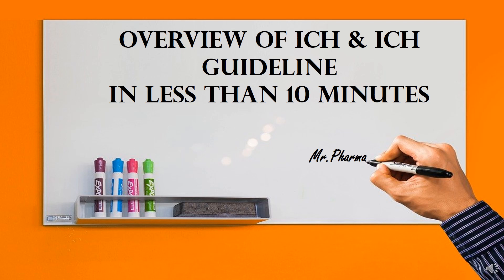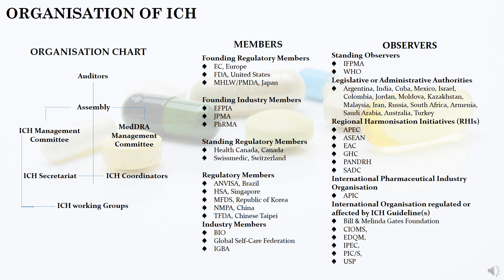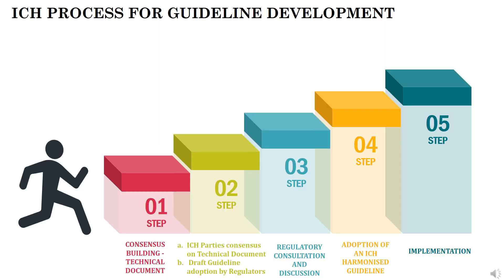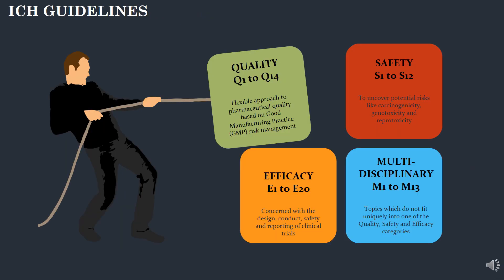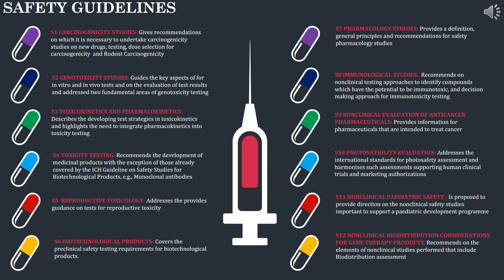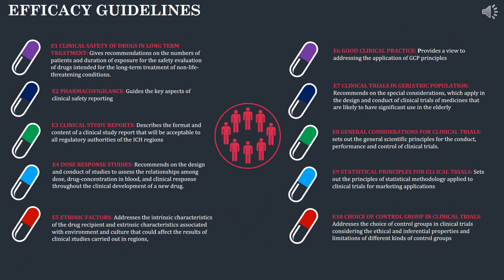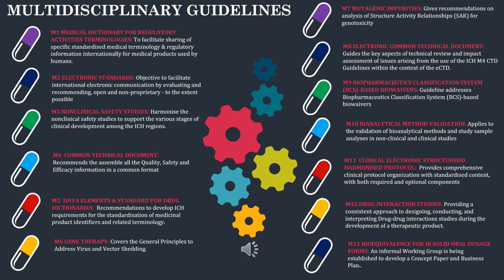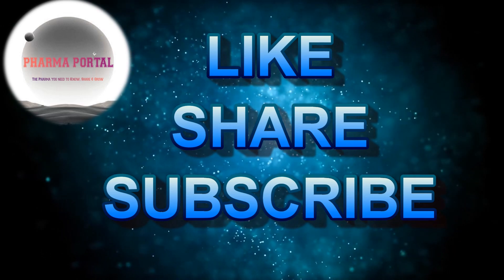OVERVIEW OF ICH & ICH GUIDELINES IN LESS THAN 10 MINUTES | PHARMA PORTAL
The Video explains the summarized view of ICH & ICH guidelines in 2020 and describes the Organization Structure of ICH, the steps involved For the Guideline Development, ICH work products, benefits of ICH and most importantly the Overview of each ICH GUIDELINE.
Each Quality, Safety, Efficacy & Multidisciplinary guideline is captured as single line summary.
This overview video is very useful for pharma professionals and students for understanding how the International Council for Harmonisation of Technical Requirements for Pharmaceuticals for Human Use (ICH) works and what actually they do. Also it gives the clear info on the current guidelines.
Hope you will like this video. This video is just of knowledge purpose only.
Credits and Respect to ICH for their amazing contribution to this world in making the world a better place.

This video is merely a general guide meant for learning purposes only. We do not accept any liabilities whatsoever for any losses caused directly or indirectly by the use/reliance of any information contained in this video or for any conclusion of the information. Prior to acting upon this video, you're suggested to seek the advice of your financial, legal, tax or professional advisors as to the risks involved may be obtained and necessary due diligence, etc may be done at your end.